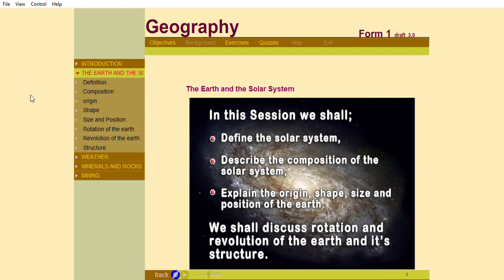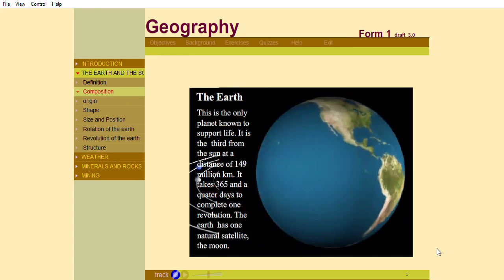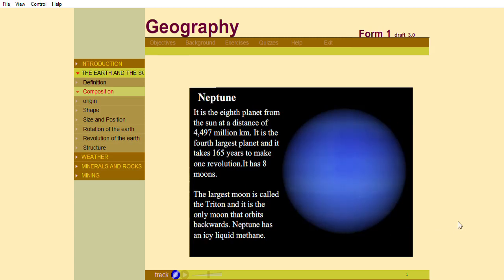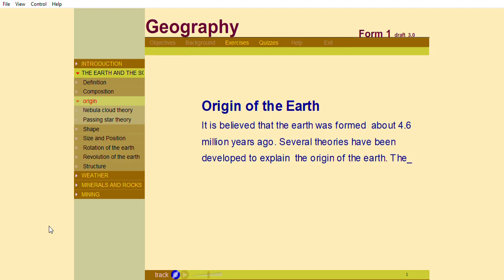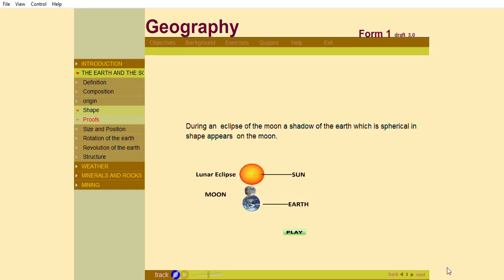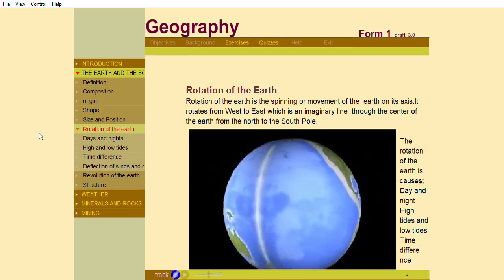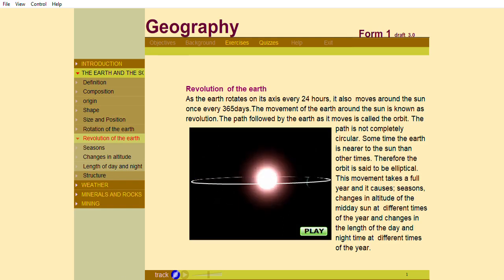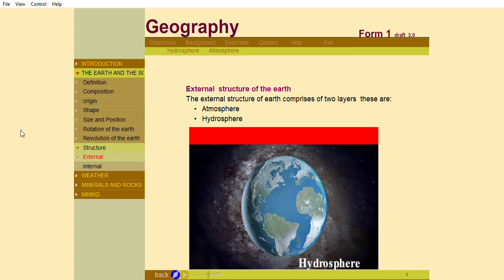Earth and The Solar System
Earth and the Solar System" is an extraordinary exploration of the immense celestial marvels that exist within our galactic neighborhood. This captivating book takes readers on an immersive journey through the vast expanse of space, unveiling the mysteries of our solar system and the amazing planet we call home.

The book offers a comprehensive overview of the celestial bodies that make up our solar system, starting with the centerpiece—the Sun. Readers will be introduced to the scorching star that radiates light and heat, providing life-sustaining energy to all the planets in its gravitational embrace. Delving deeper, the book explores the intricacies of each major celestial body within our solar system, from the rocky terrestrial planets Mercury, Venus, Earth, and Mars, to the majestic gas giants Jupiter and Saturn, and the enigmatic ice giants Uranus and Neptune.

Through vivid descriptions and stunning illustrations, "Earth and the Solar System" uncovers the unique characteristics and features of each planet. It unravels the mysteries of Venus, with its crushing atmospheric pressure and scorching temperatures, and Mars, with its tantalizing potential for past or present life.